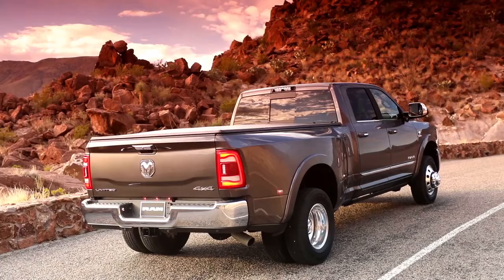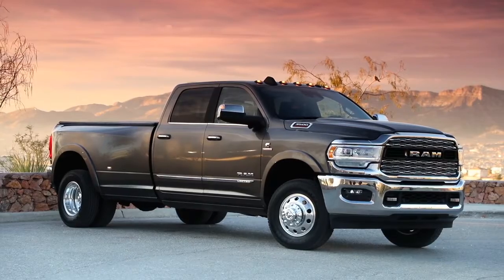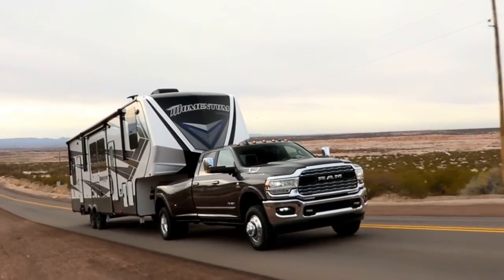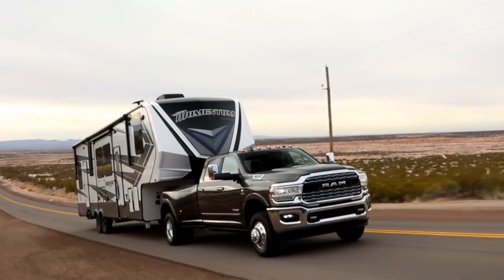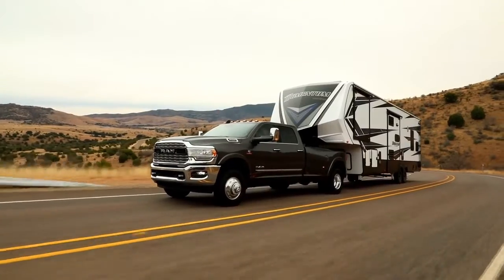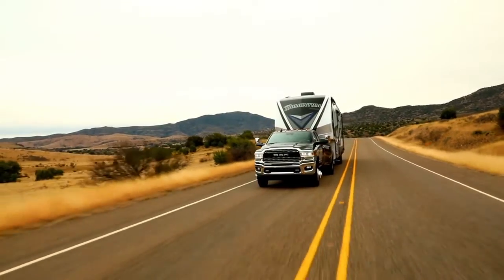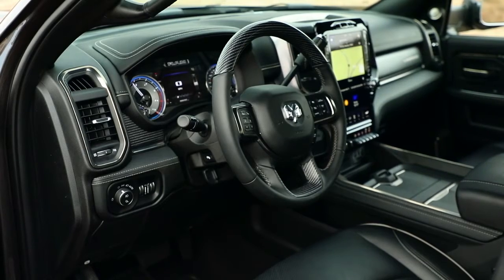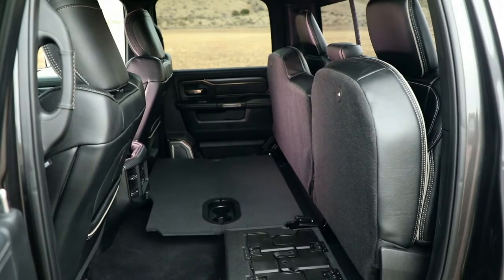2020 Ram 3500 Jourdanton TX | 2020 Ram 3500 Pleasanton TX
to find out more information about our inventory!

2020 Ram 3500

Looking for a new Ram to suit your needs? Atascosa CDJR located near Floresville  TX is the place to go! We have a wide range of new and used Ram's waiting to be driven today. Our exceptional staff will do anything to assist you in getting in a new Ram quick and easy as possible. Give us a chance to provide you with the excellence and efficiency you deserve. If you are in or around Floresville  TX stop by Atascosa CDJR today and see how we will earn your trust and business for your next Ram in the area!